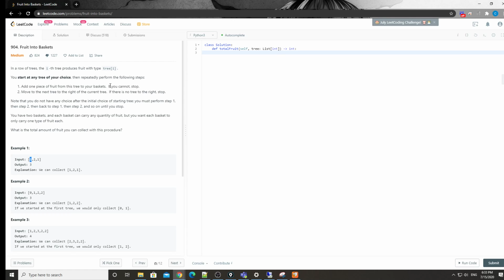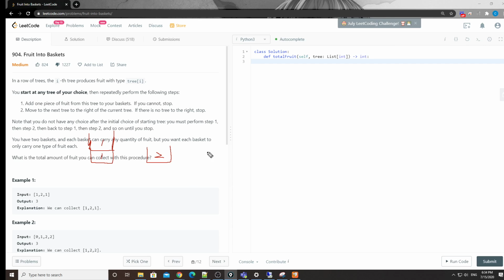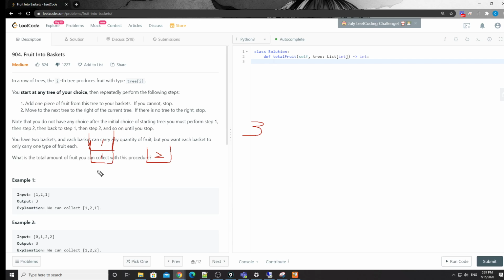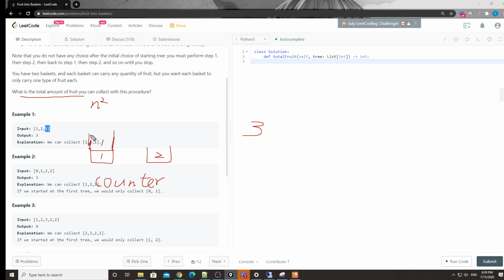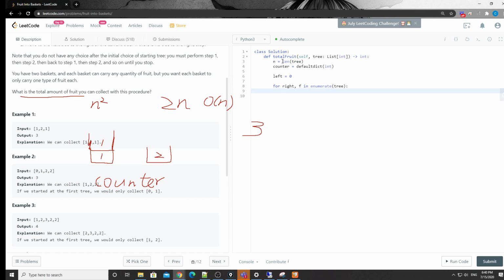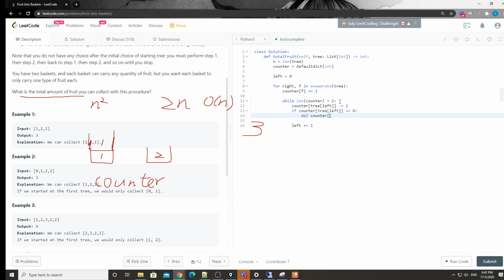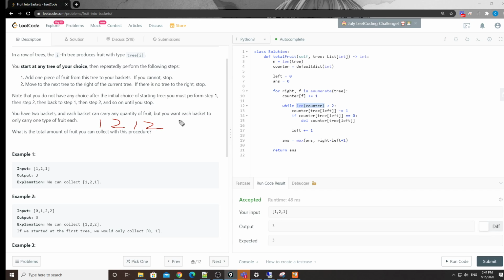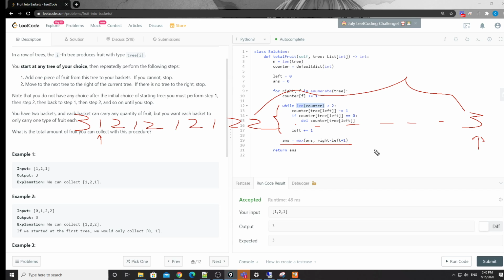LeetCode 904. Fruit Into Baskets